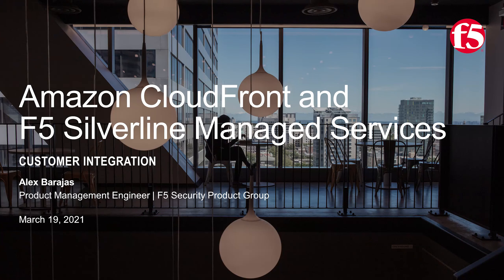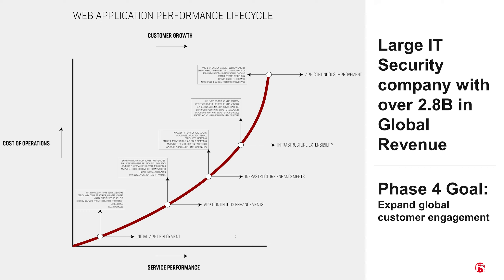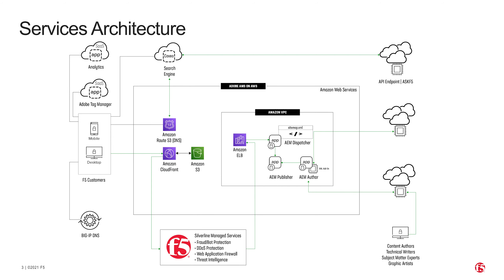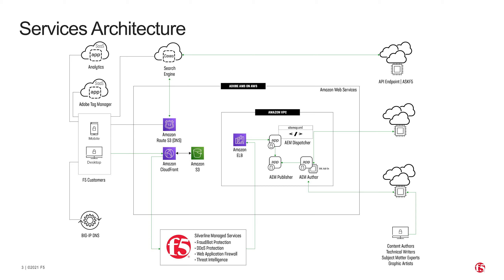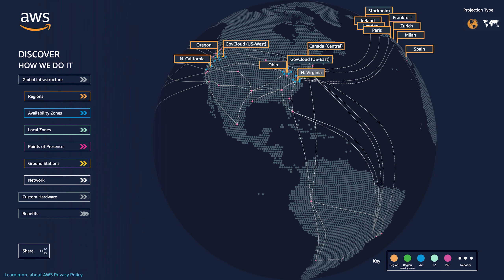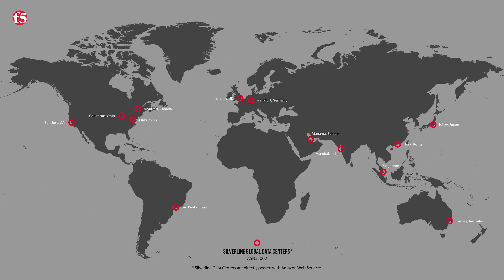How to deploy Amazon CloudFront with Silverline Managed Security Services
Alex Barajas explains how the F5 Silverline Managed Security Services combined with Amazon CloudFront work together to build a globally secure and scalable network.